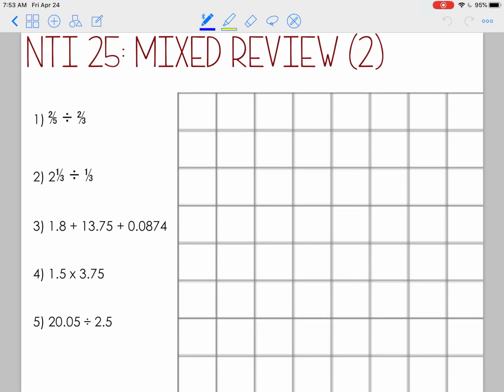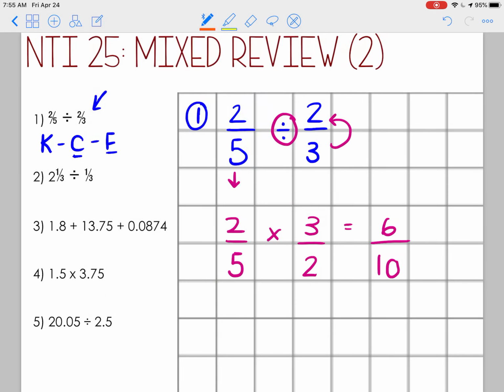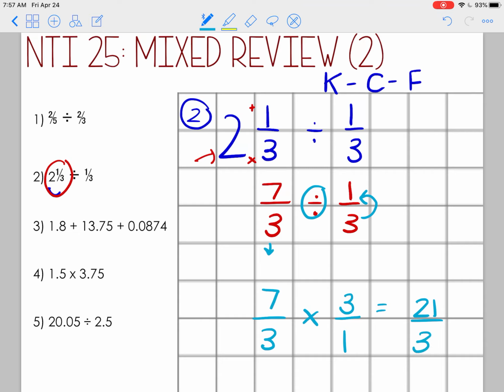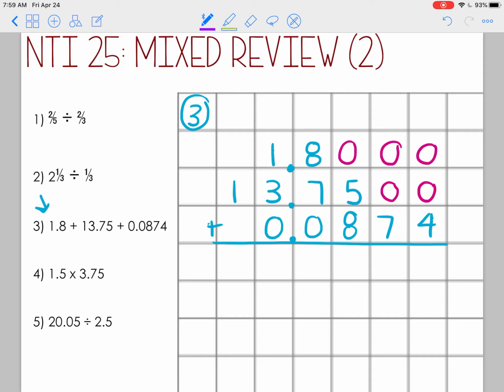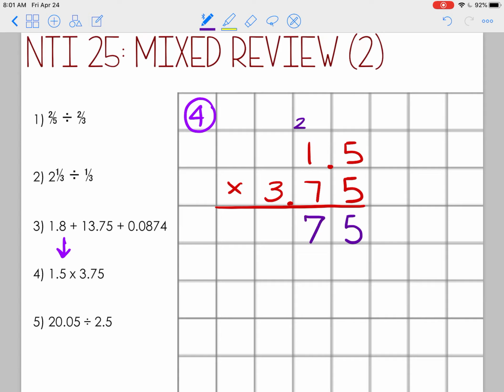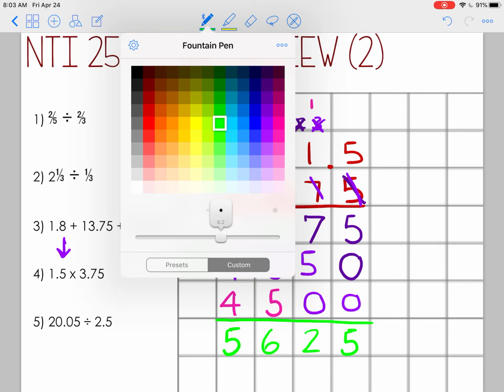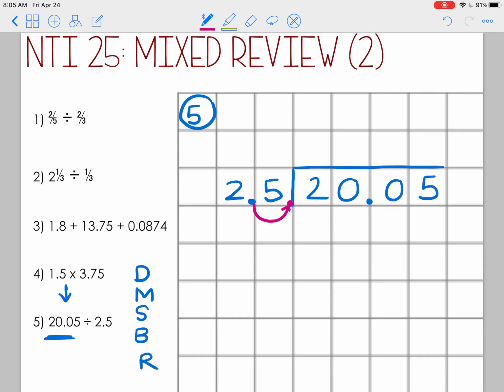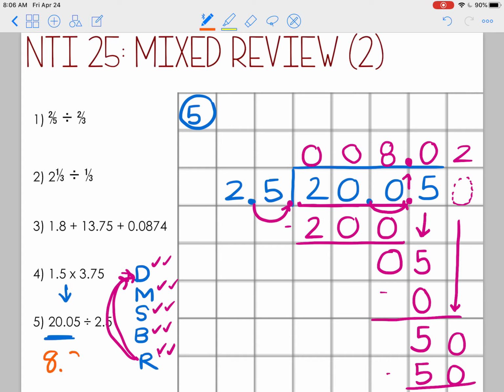NTI Day 29: Mixed Review (2) [Questions 1-5]